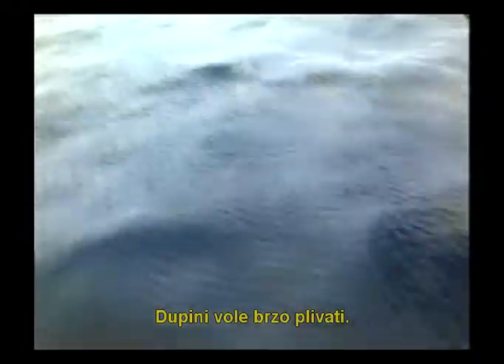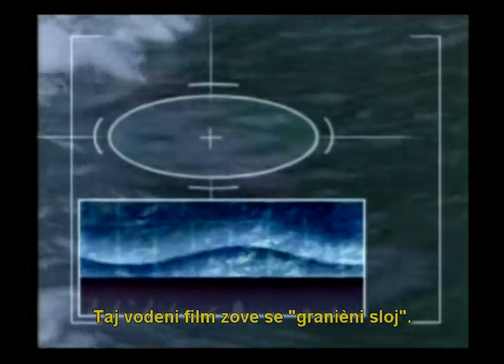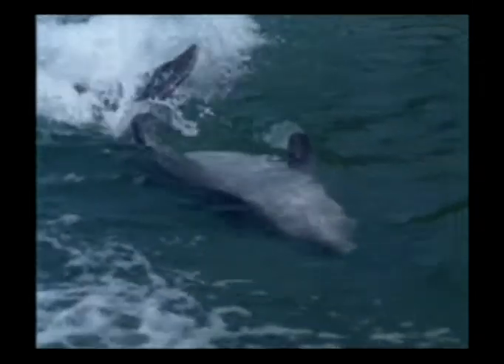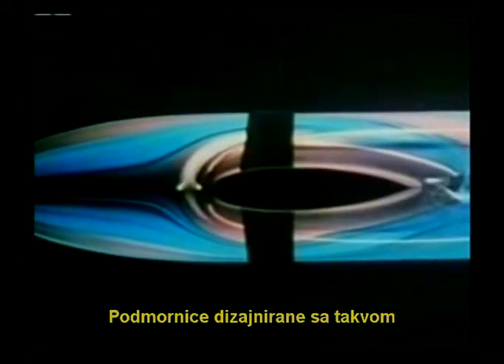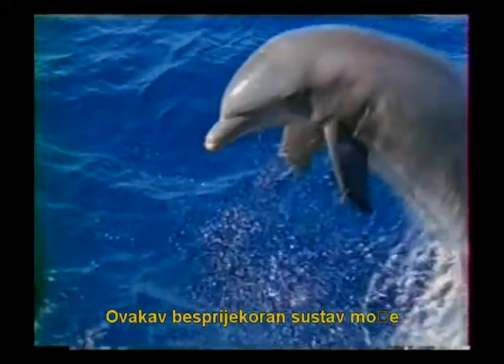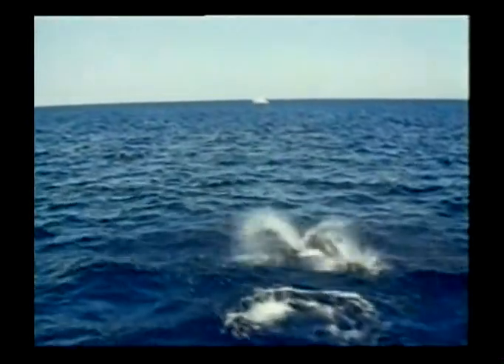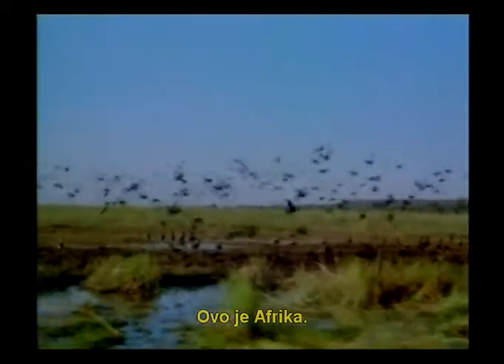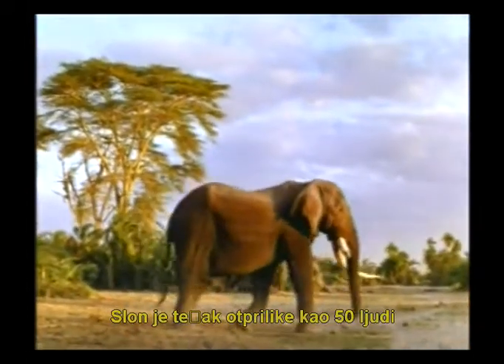Technology In Nature (Croation) - 3/5